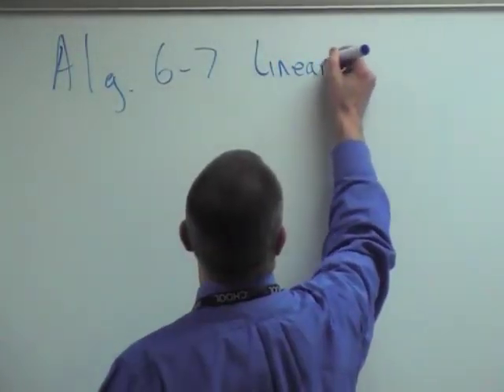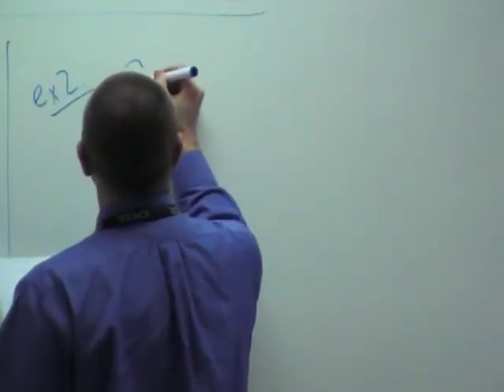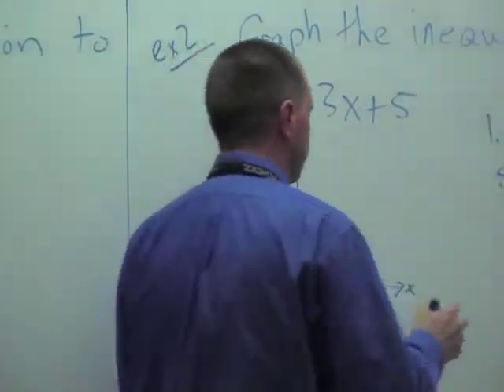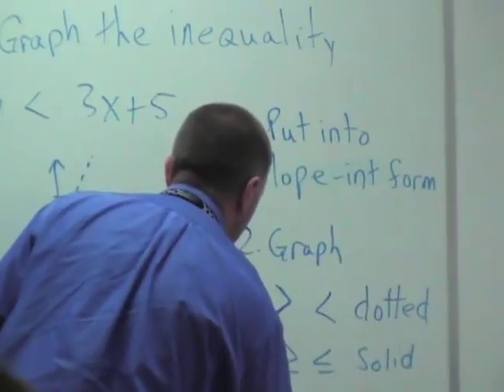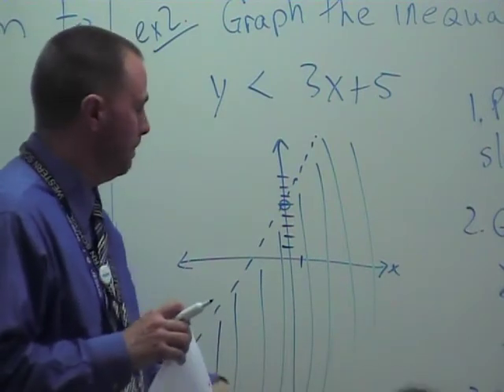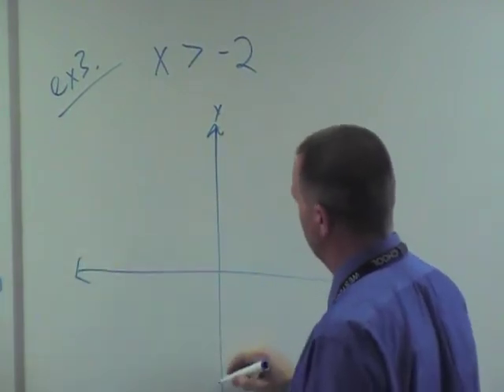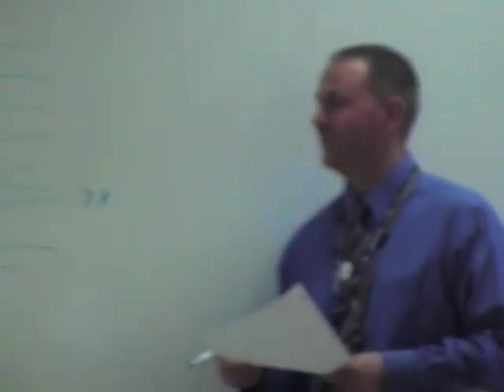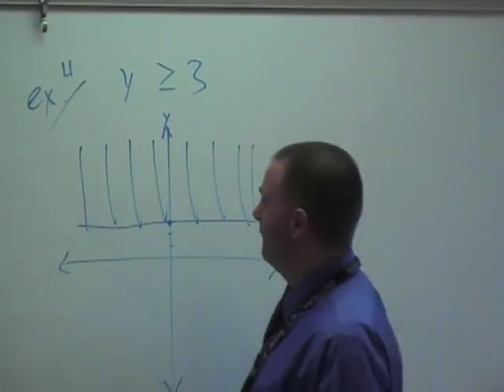Alg 6-7 Linear Inequalities in Two Variables.MOD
Alg 6-7 Linear Inequalities in Two Variables.